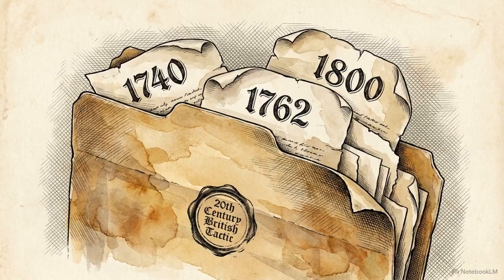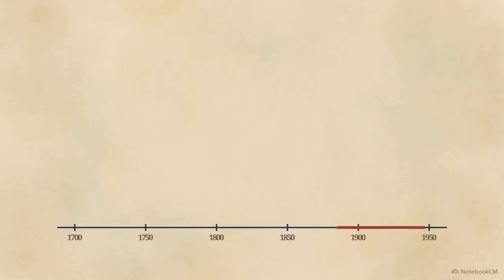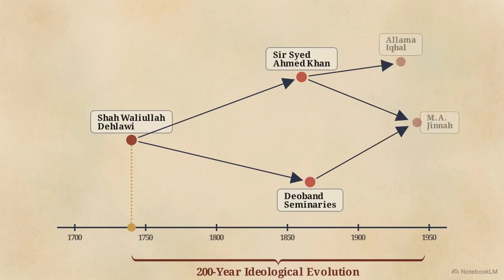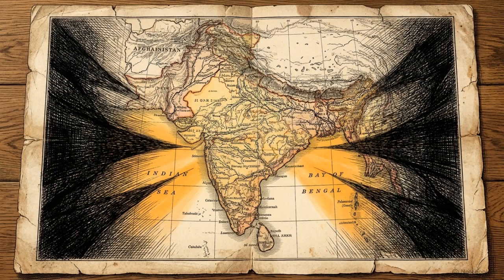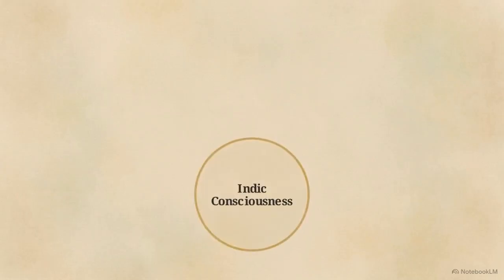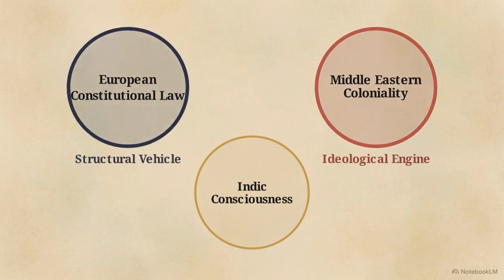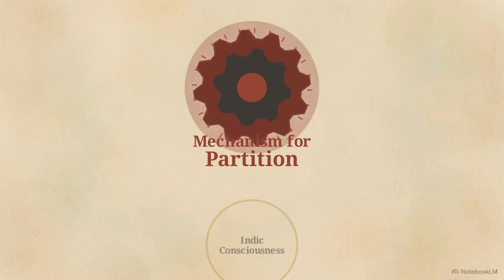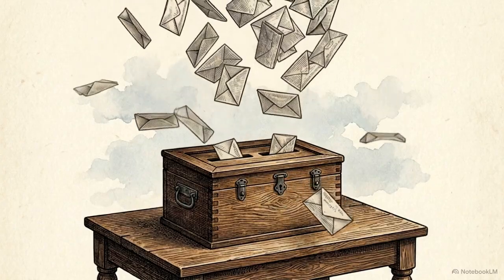two nation theory- The 200 Year Path to Partition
These sources explore the historical development and ideological foundations of the **Two-Nation Theory**, the primary conceptual basis for the creation of **Pakistan**. The documents trace this ideology back over two centuries, highlighting **Shah Waliullah Dehlawî** as a foundational figure who sought to revitalize Islamic identity through religious and socio-political reform. Subsequent leaders like **Sir Syed Ahmed Khan**, **Allama Iqbal**, and **Muhammad Ali Jinnah** are identified as key architects who transitioned these religious distinctions into a formal political demand for a separate Muslim homeland. Modern critiques, such as those by **J Sai Deepak**, argue that the partition was the logical culmination of long-standing civilizational differences rather than a sudden political event. Additionally, the texts examine how these nationalist narratives are represented and contested within **NCERT school textbooks**, reflecting shifts in India's political and educational landscape. Together, the sources provide a comprehensive look at how religious identity, intellectual reform, and historical interpretation shaped the **geopolitics of South Asia**.